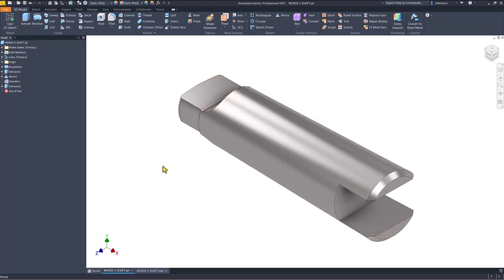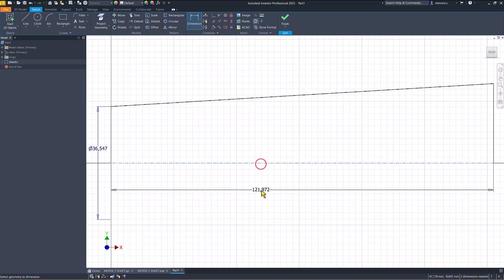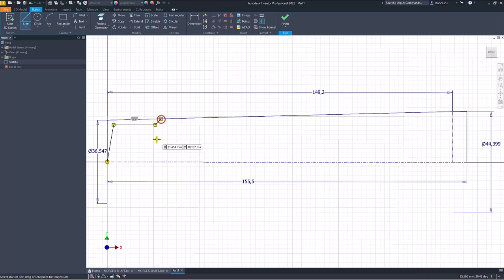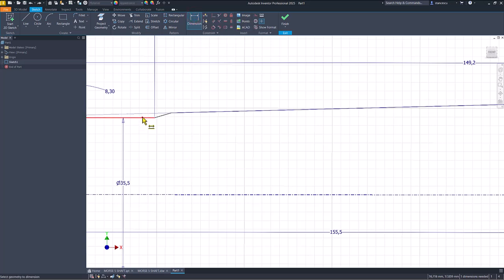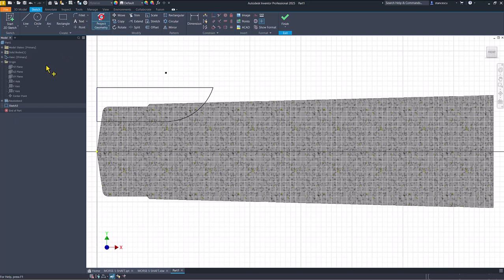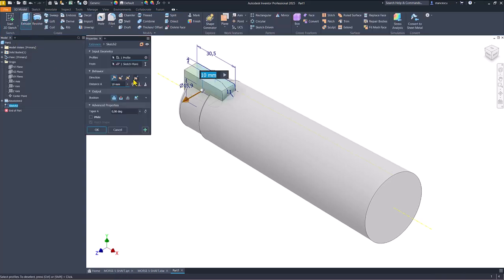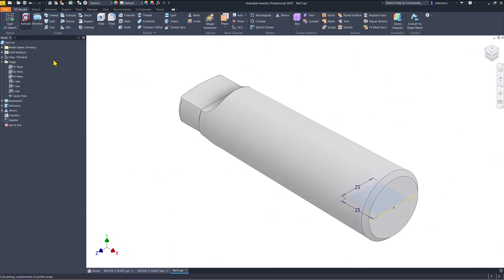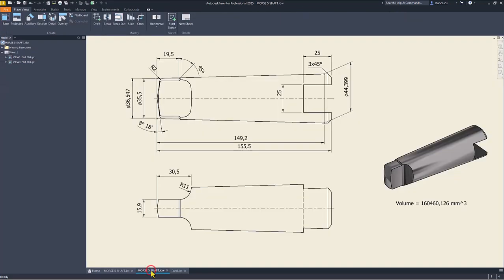Tutorial Inventor - 006 MORSE 5 SHAFT (Remastered 2024) (Part-004)